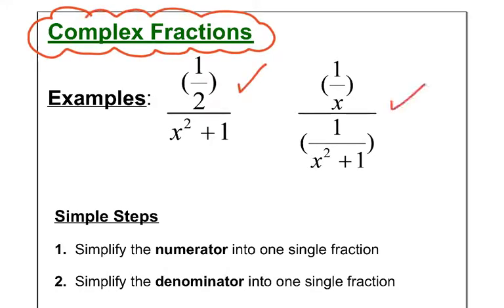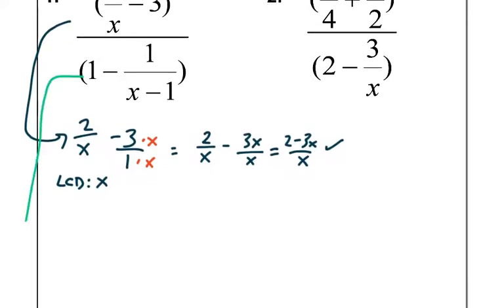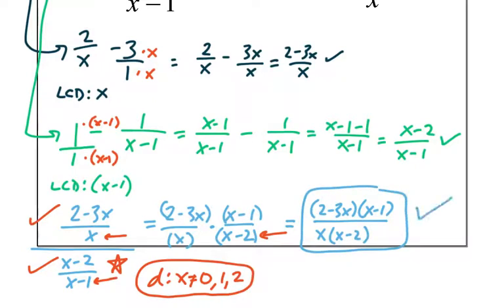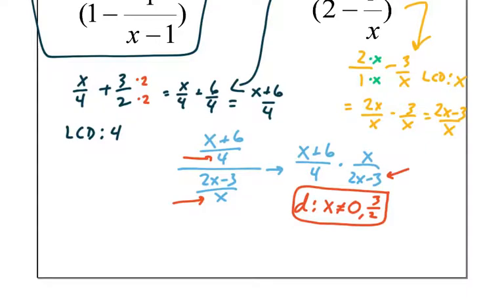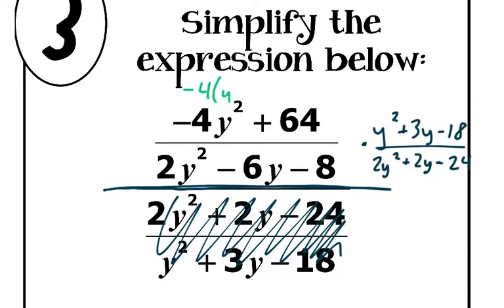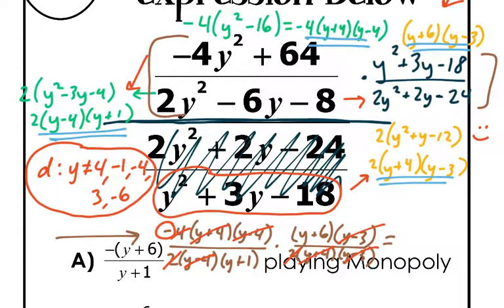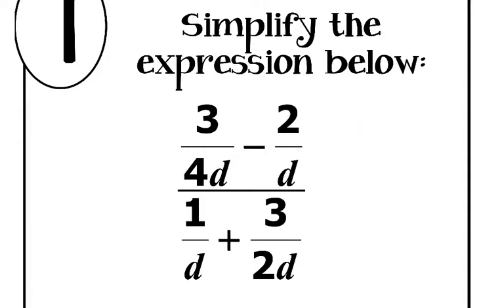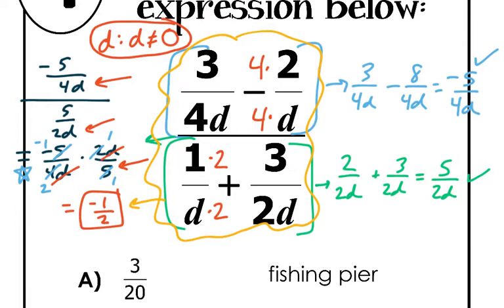Rational Expressions, Part 3 - Complex Fractions